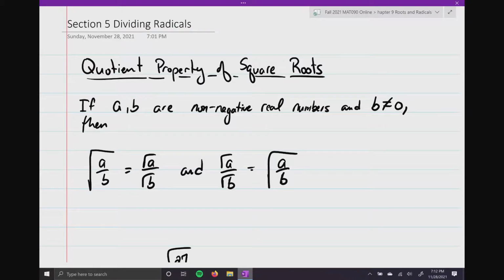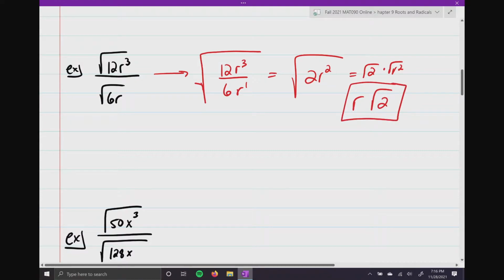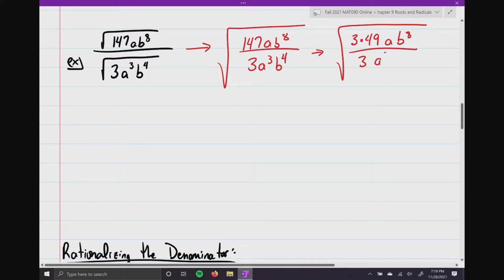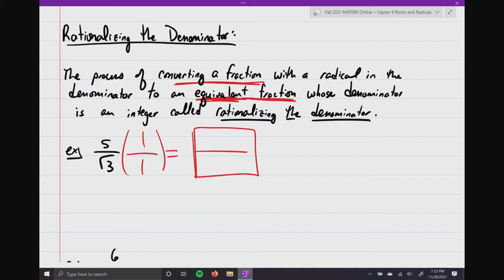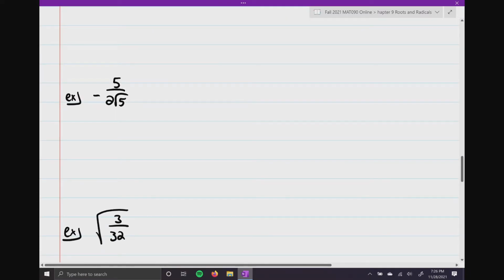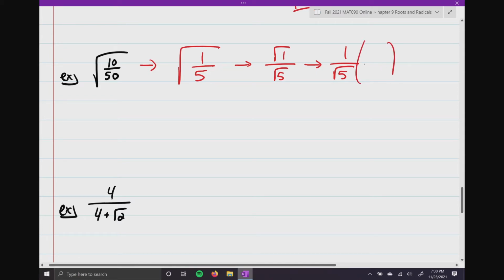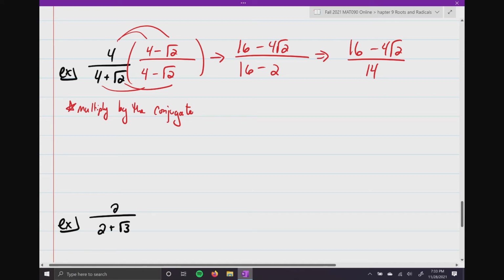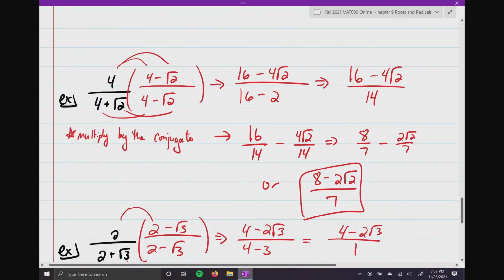MAT090 Chapter 9 Section 5 Divide Square Roots